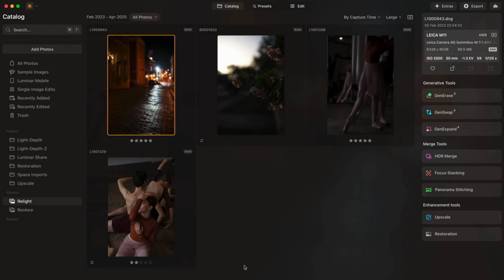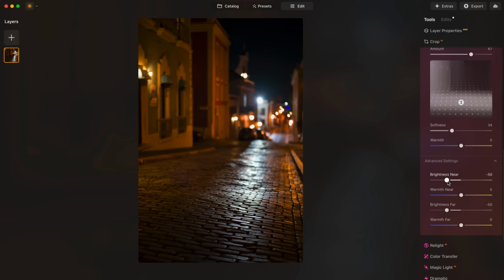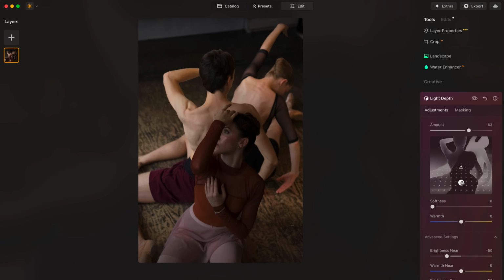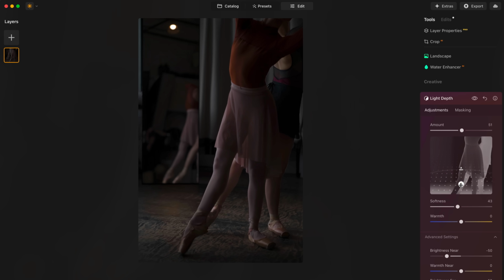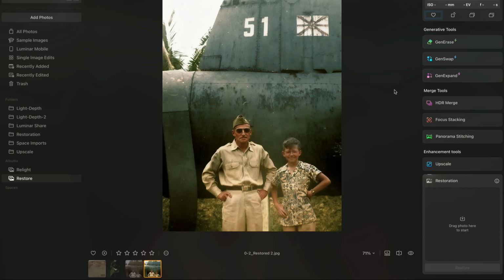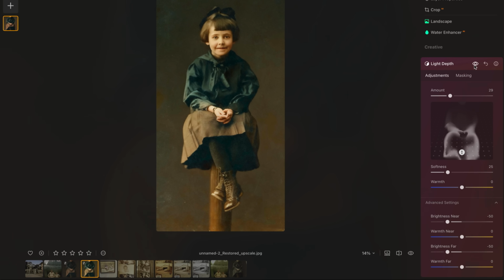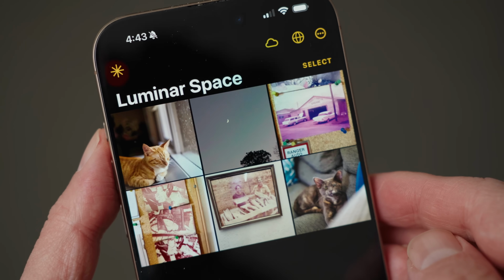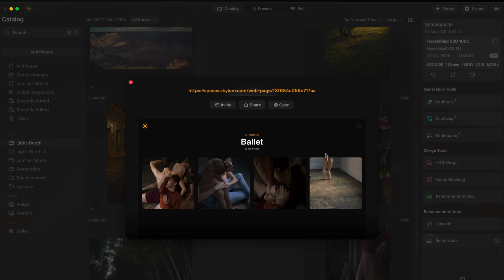4 New Image Editing Tools that will change how you edit photos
Luminar Neo has some of their best updates ever coming. You can relight your photographs in 3-D using the new Light Depth tool - its probably one of my favorite additions to Luminar Neo. Also new is the Restoration tool which allows you to repair old photographs removing dust and scratches with one simple click. You can also colorize them or use "Full" AI to enhance an old photograph and make it look like it was taken today. Of course all of the editing tools are available to further enhance your restored images.

Also new are "Spaces". Private Spaces allow you to cloud sync all of your edits between the desktop version and mobile versions of Luminar Neo. Public Spaces give you an easy way to select images and make galleries to share with family and friends.

Ted Forbes
The Art of Photography
2830 S. Hulen, Studio 133